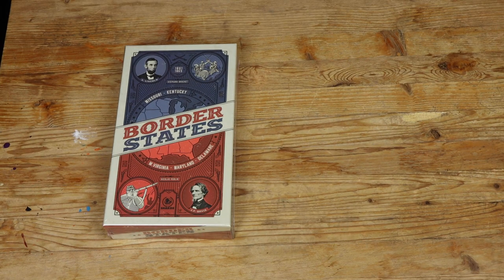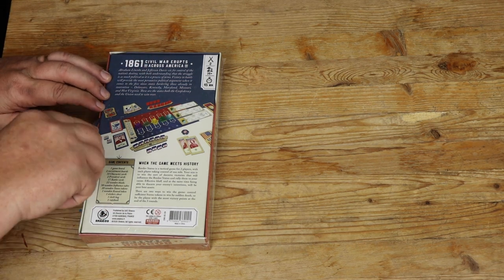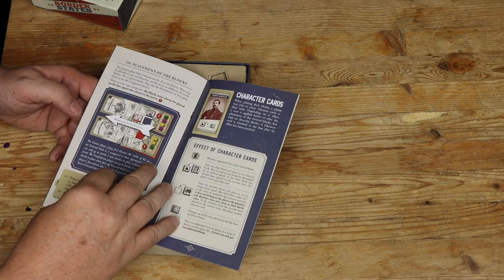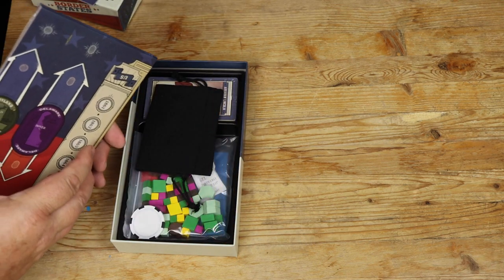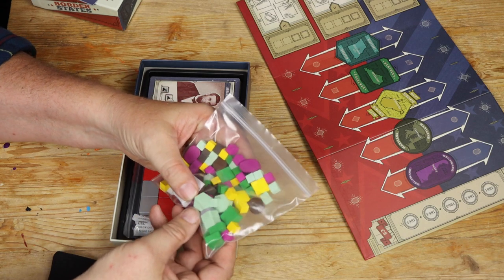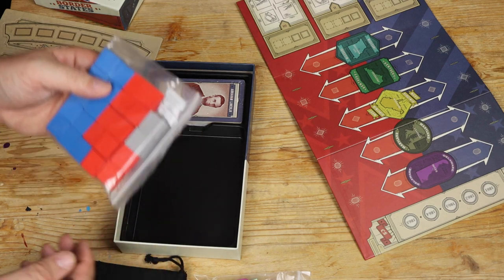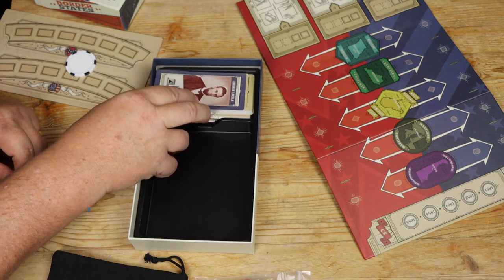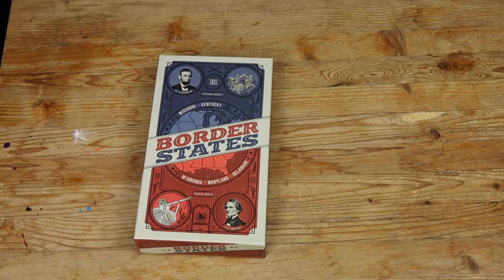Border States unboxing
Border States
Stéphane Brachet
Shakos Games

Good things come in small packages.

Check out what's in this quick-playing  wargame